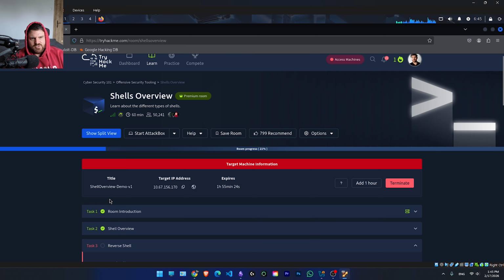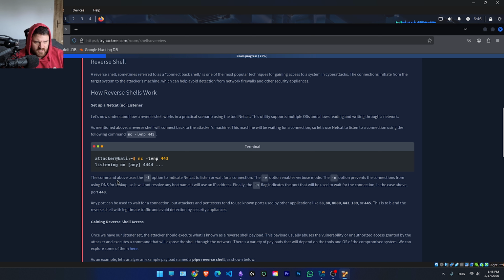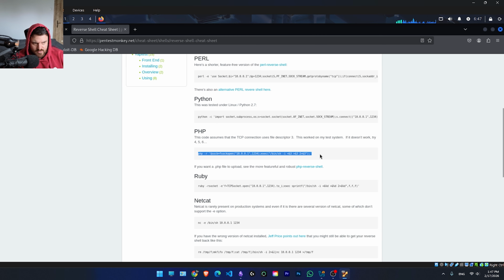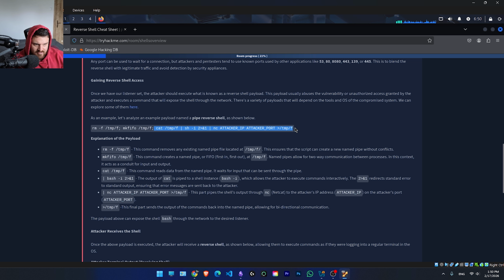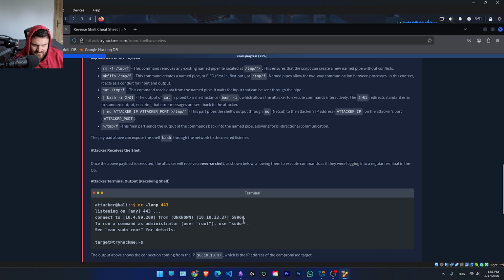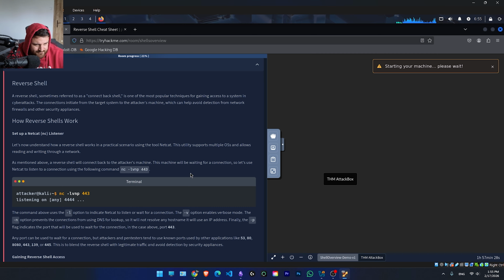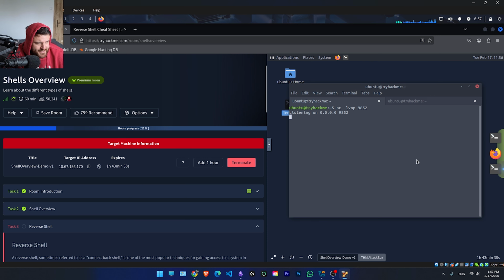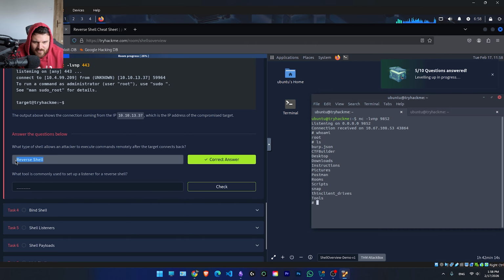Shell Overview | Task 3 - Reverse Shell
Room: Shell Overview

Learn about the different types of shells.

⏱️ Timestamps
00:00 - Room Theory
08:08 - Room Questions